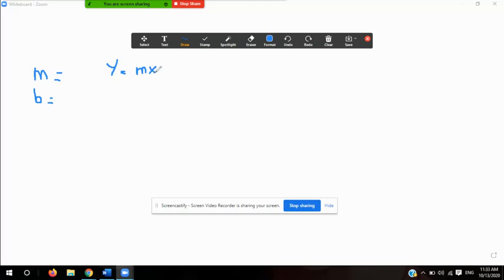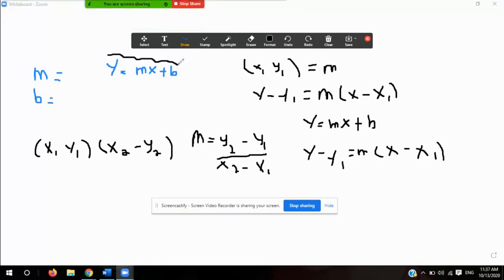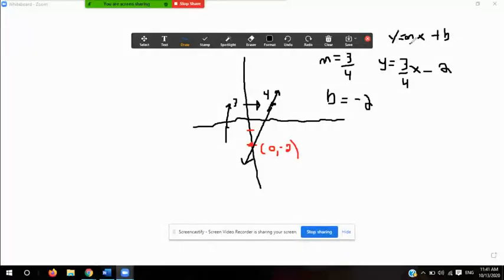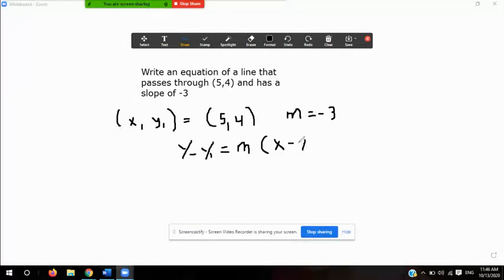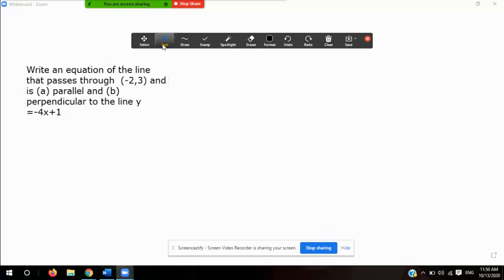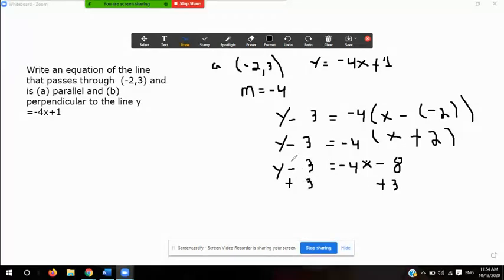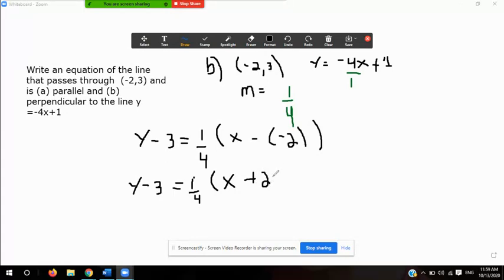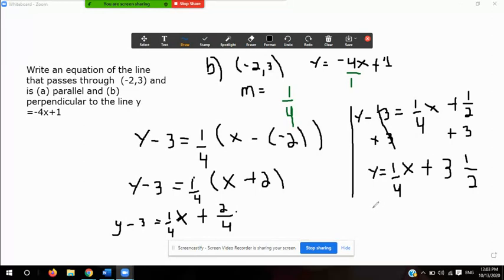10th Grade Algebra 2 Equations of lines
In this video I will be explaining how to  write of equations of a given line